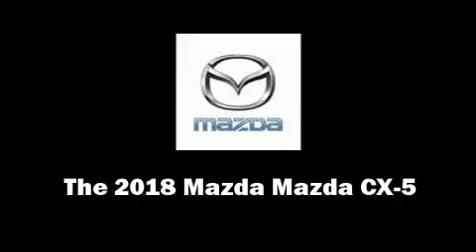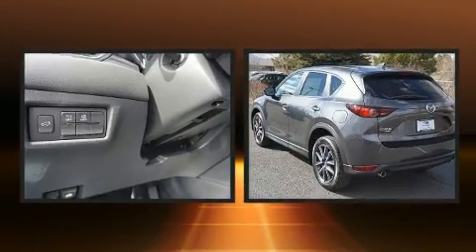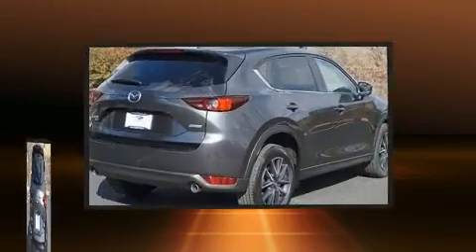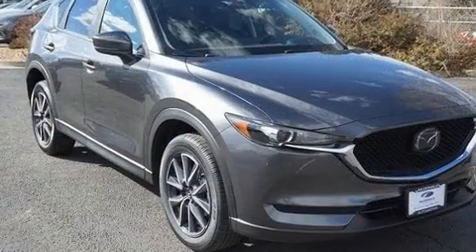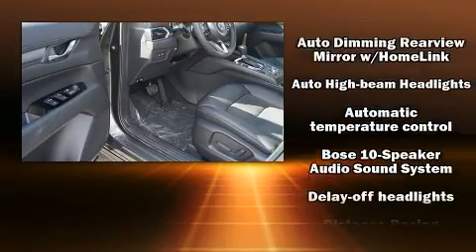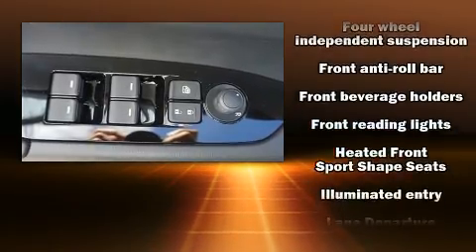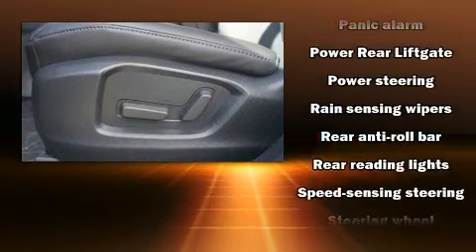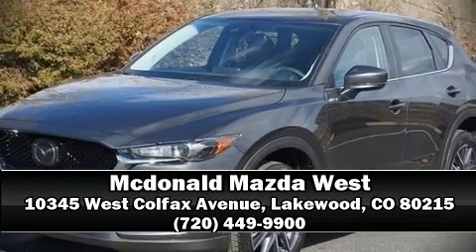2018 Mazda Mazda CX-5 Touring in Lakewood, CO 80215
Load your family into the 2018 Mazda CX-5. Smooth gearshifts are achieved thanks to the efficient 4 cylinder engine, and for added security, dynamic Stability Control supplements the drivetrain. Mazda prioritized practicality, efficiency, and style by including: front and rear reading lights, tilt and telescoping steering wheel, turn signal indicator mirrors, rain sensing wipers, lane departure warning, an overhead console, and a blind spot monitoring system. Mazda also prioritized safety and security with features such as: dual front impact airbags with occupant sensing airbag, front side impact airbags, traction control, brake assist, a panic alarm, an emergency communication system, and 4 wheel disc brakes with ABS. Sophisticated all wheel drive technology maintains a firm grip on the road. Our experienced sales staff is eager to share its knowledge and enthusiasm with you. We'd be happy to answer any questions that you may have. We are here to help you.